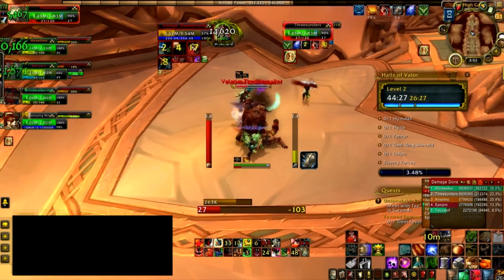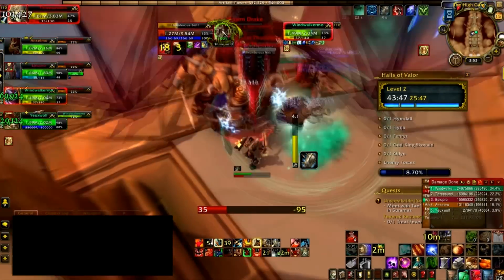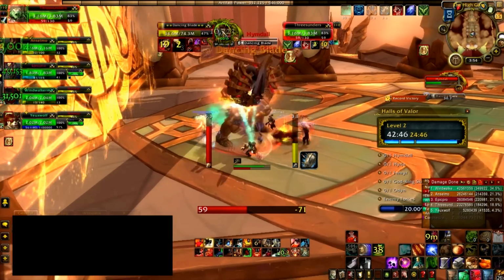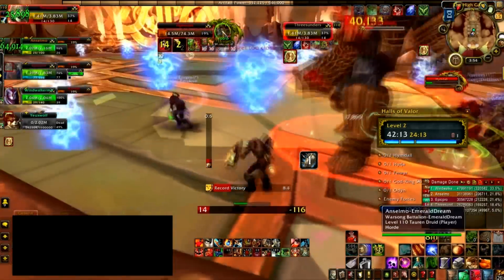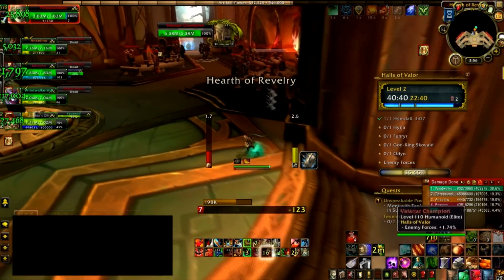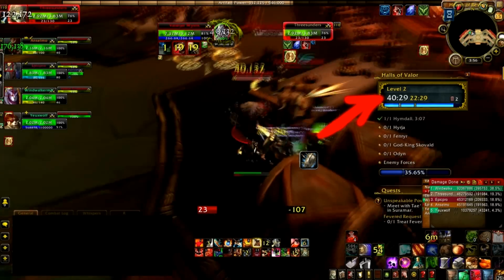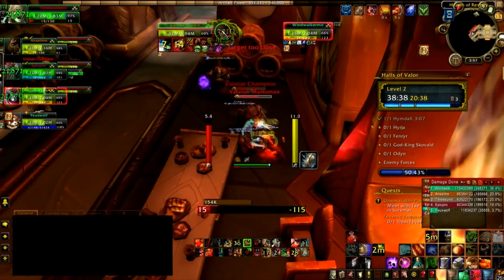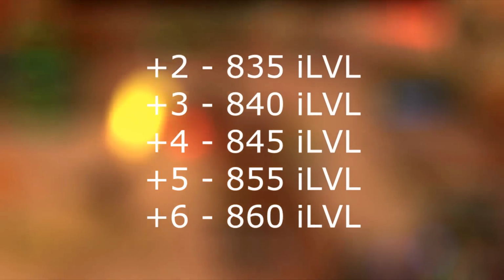TIPS FOR 3 CHEST MYTHIC+ RUNS!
Lets go over how to guarantee a 3 chest run for every M+ run that you do!